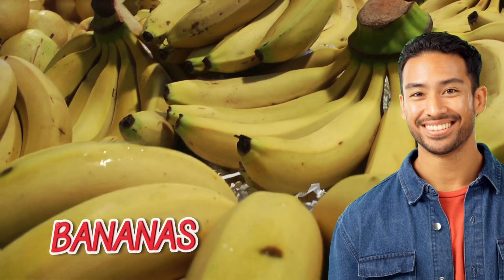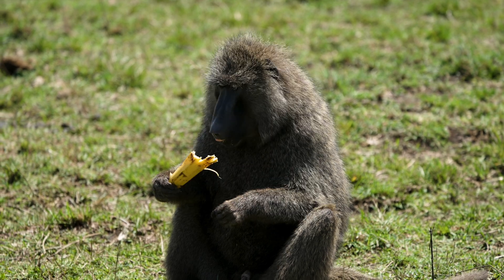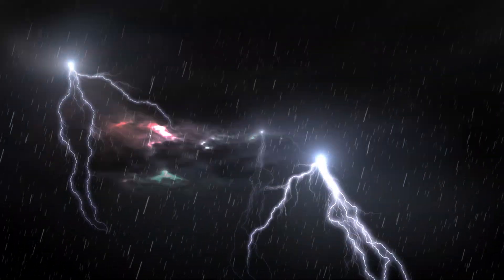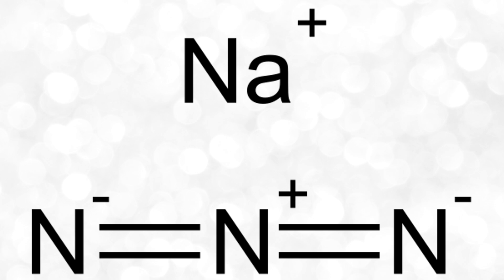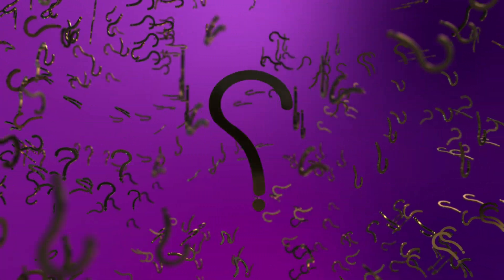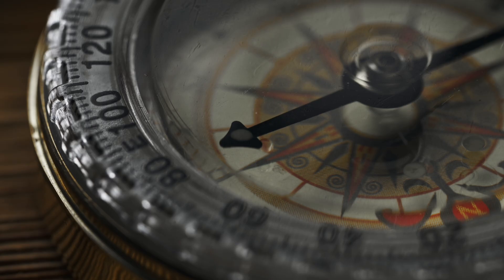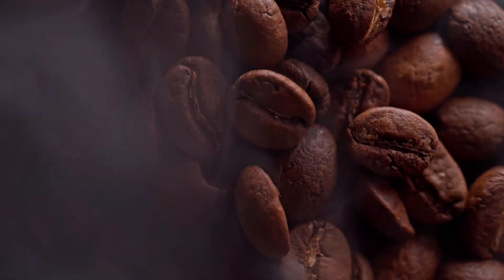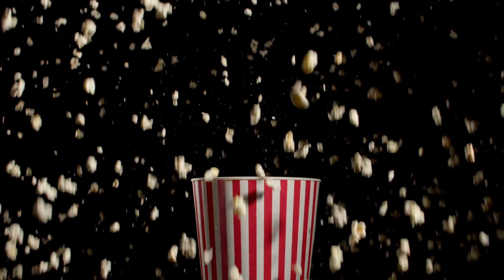Weird Science: The Most Bizarre Stories of the Week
Get ready for a dose of weird science as we explore the most bizarre stories of the week! From the curious case of why bananas are curved to the fascinating phenomenon of lightning strikes, we're diving into the fun facts and science explained behind these everyday wonders. Did you know that coffee beans can affect how a compass works, or that magnetic fields play a crucial role in nature's curiosities? Join us as we uncover the weird and wonderful world of science, where banana science meets coffee trivia and lightning research. Whether you're a fan of funny science or just curious about the natural world, this video is packed with bizarre facts, scientific discoveries, and everyday experiments that will leave you amazed. So sit back, relax, and get ready to have your mind blown by the most bizarre stories of the week!